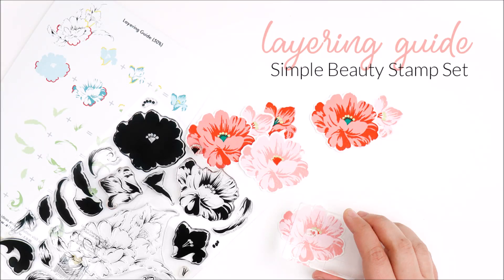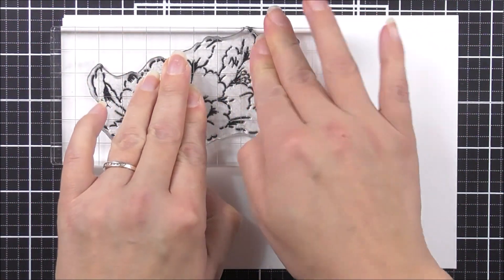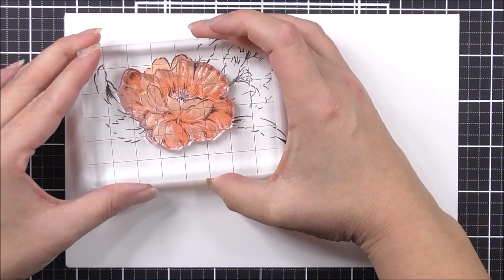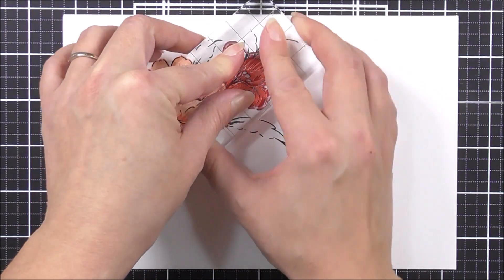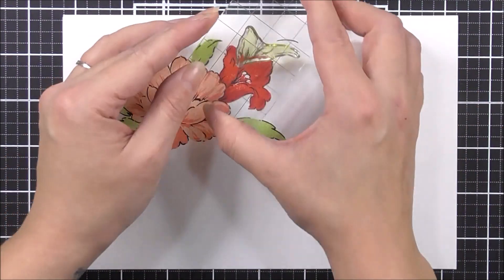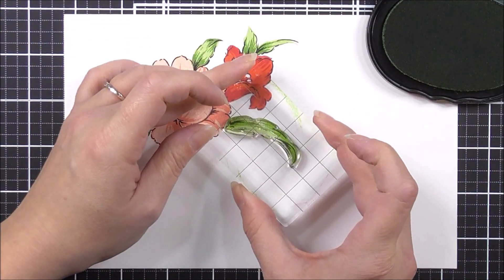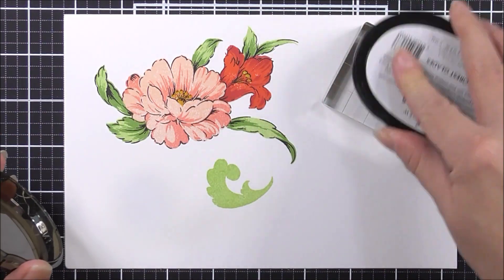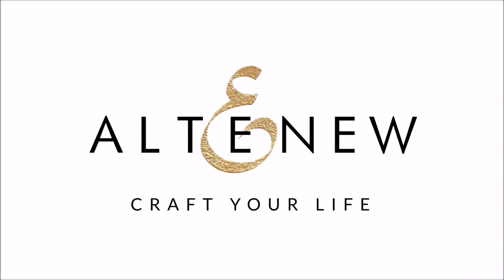How to Use Layered Stamp Sets - Altenew Simple Beauty Stamp Set (BEAUTIFUL Florals!)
Here's a treat for you! We have a quick and simple video on how to layer this new set! We hope you find this video extra helpful.